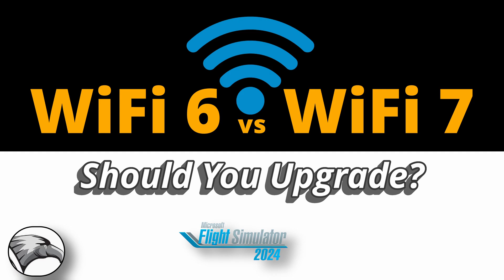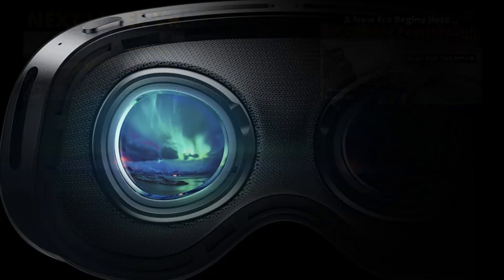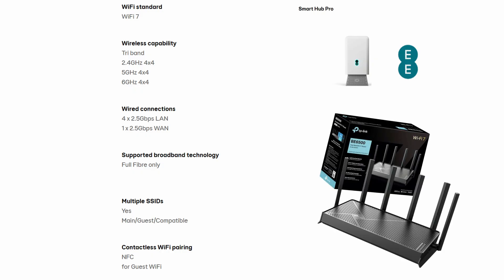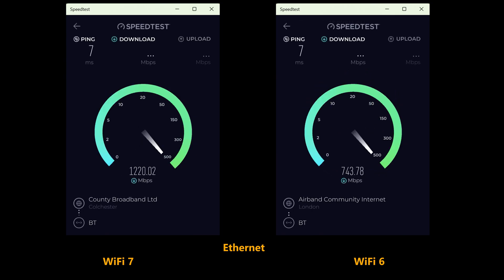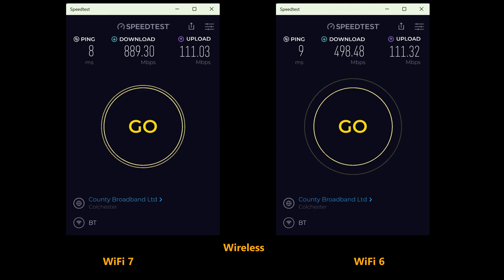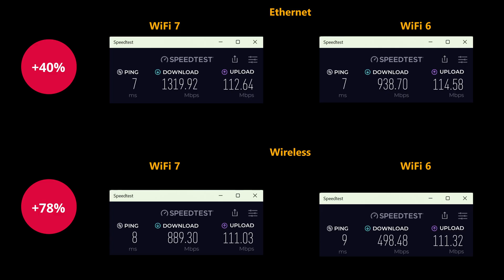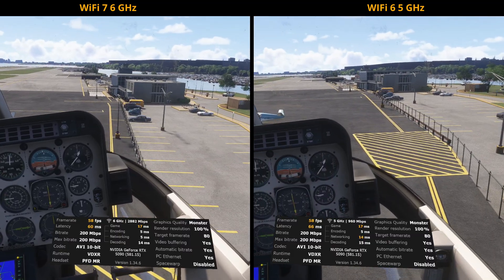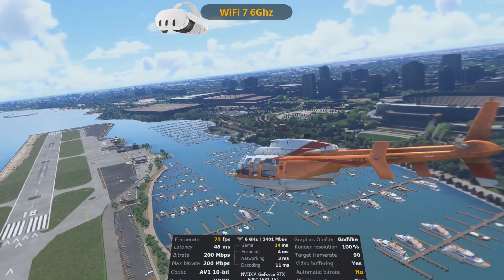Wireless VR Performance, I upgraded my Network from Wifi 6 to Wifi 7. Was it worth It?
What performance uplift would you get by upgrading from Wifi 6 to WiFi 7 for use in MSFS2024, using the Quest 3 or Play For Dreams VR headset with Virtual Desktop?

✈Get your Play For Dream here and get a US$ 50.00 discount

✈ VR Pilots looking for the best comfort options? Studioform Code is SIMHANGER
(not affliliated)

PC Specs : 14900K & RTX 5090 c/w  64Gb System Ram.